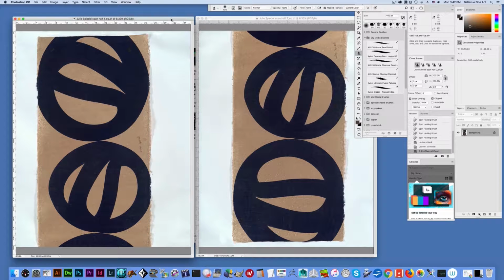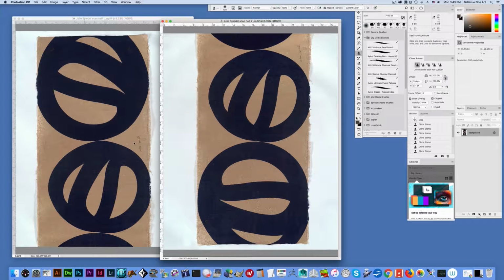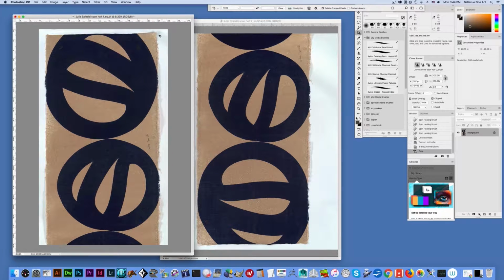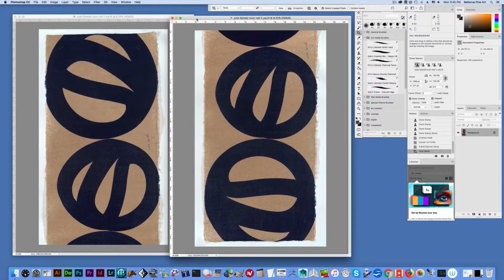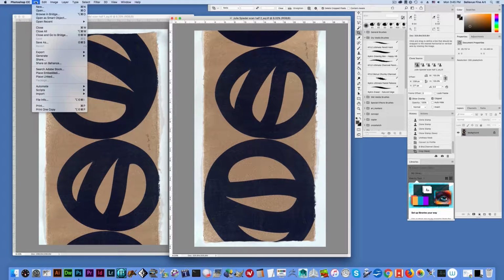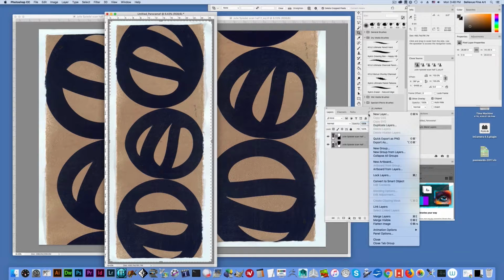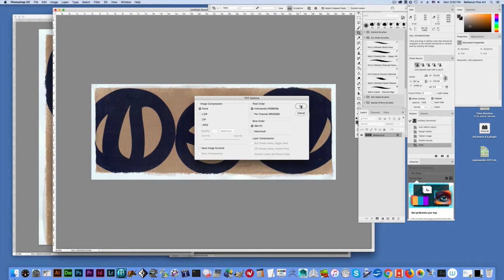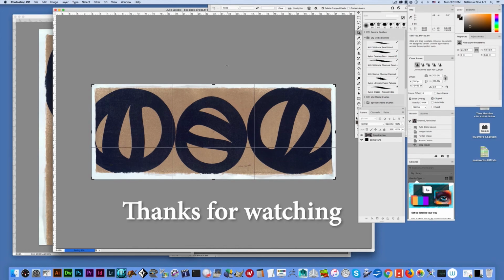Stitching photos for art capture - basic concept of stitching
This video introduces the concept of stitching photos for art capture. It is a very brief overview for artists wanting to photograph their own artwork and capture the artwork with multiple photos and stitch them together for higher resolution files.